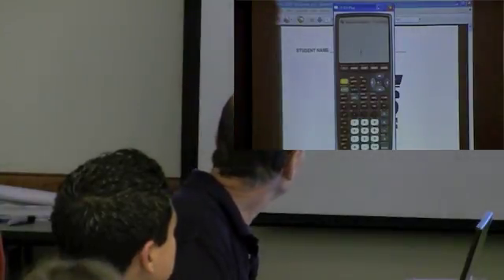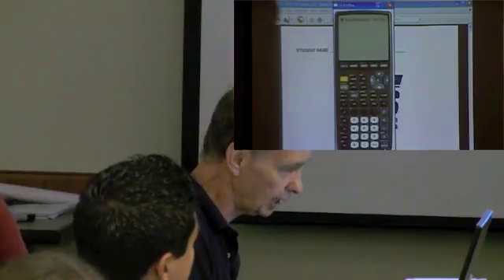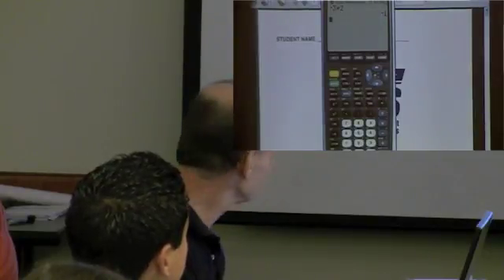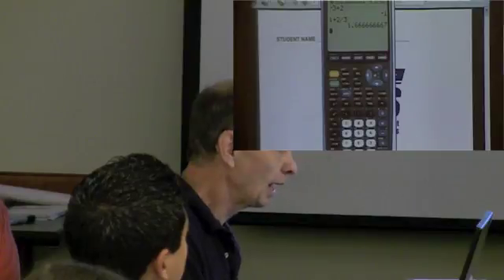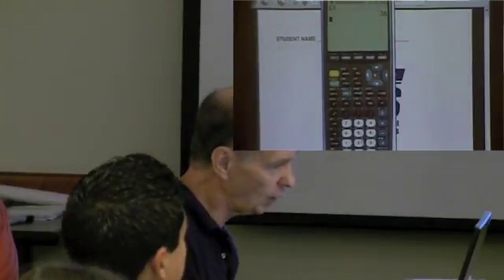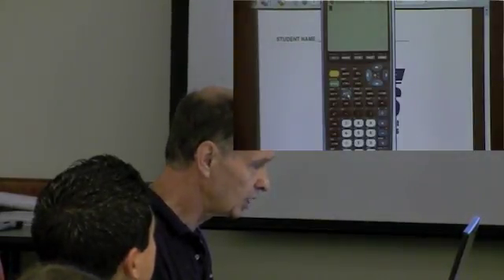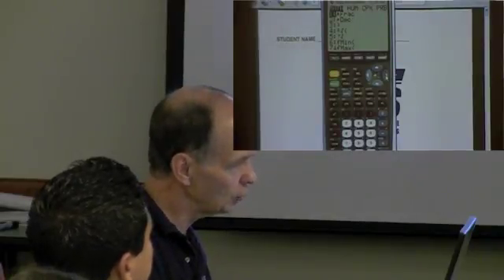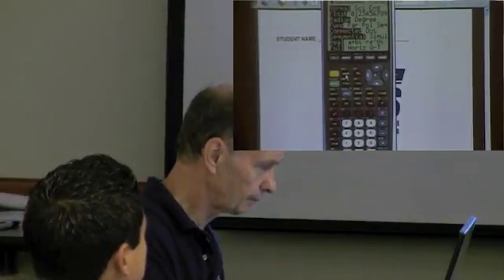Math Workshop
TXVA DFW Math TAKS Workshop